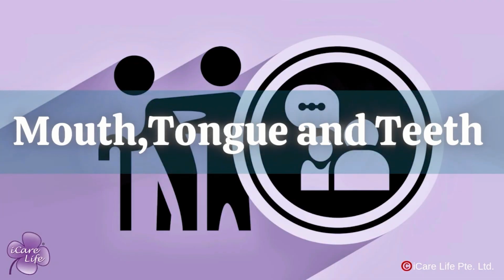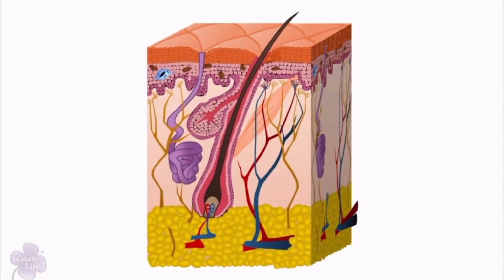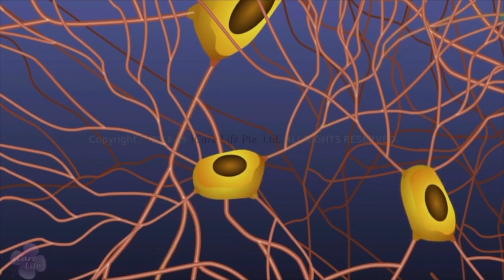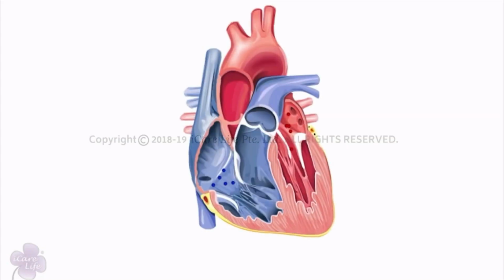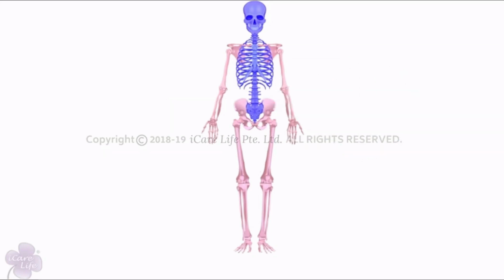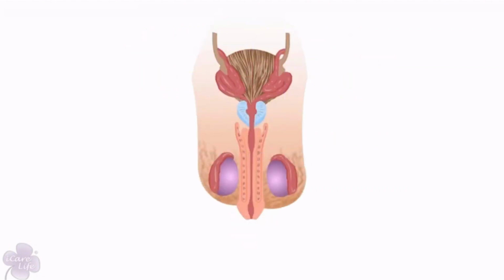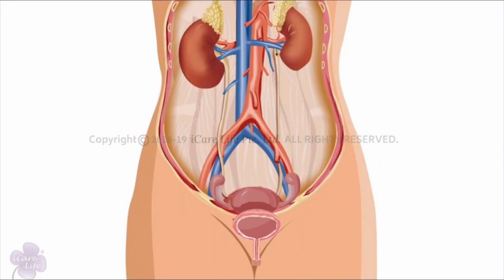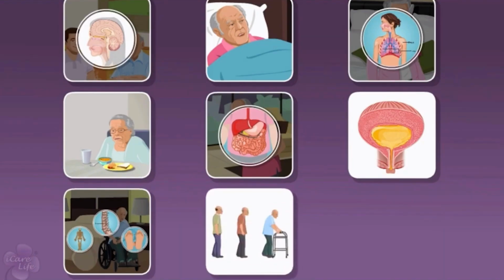Global Guardian of Care: Official Training Video 2025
Your journey to becoming the Global Guardian of Care begins here.

This educational video is a mandatory step for all participants in the Global Guardian of Care Award 2025.
Watch carefully — it covers essential caregiving principles, empathy in action, and professional standards that define true excellence in care.

Every question in the upcoming quiz and essay challenge is based on what you’ll learn here, so make sure you don’t miss a single detail.

Watch. Learn. Lead with care.